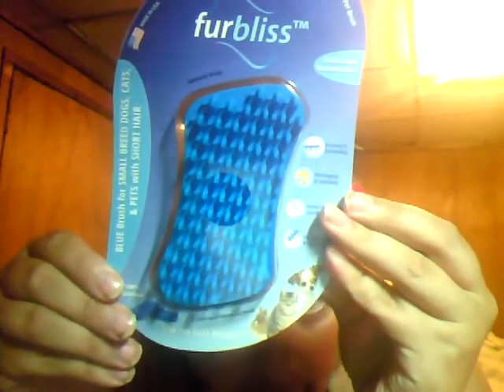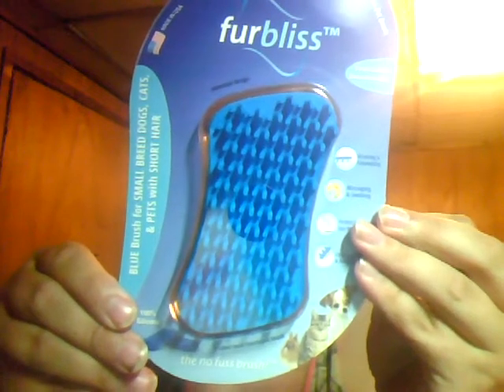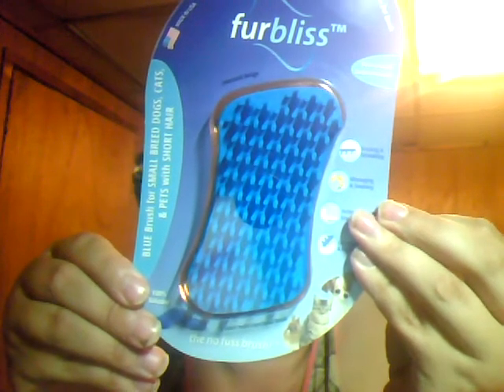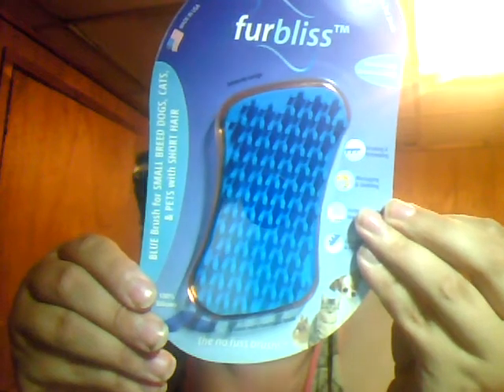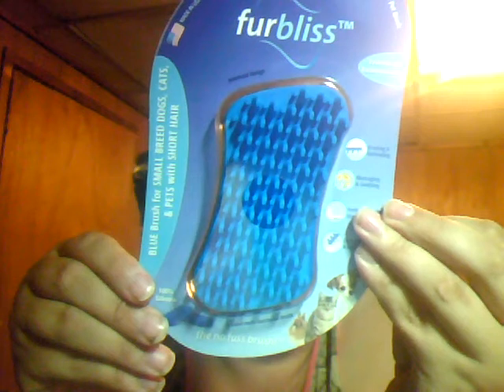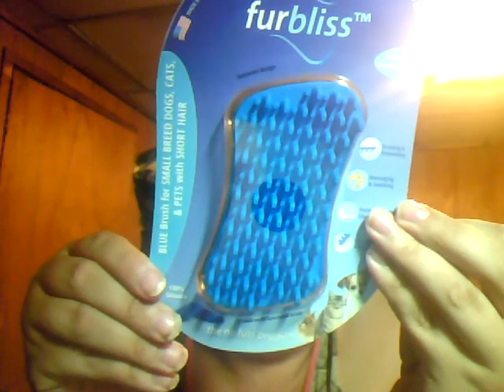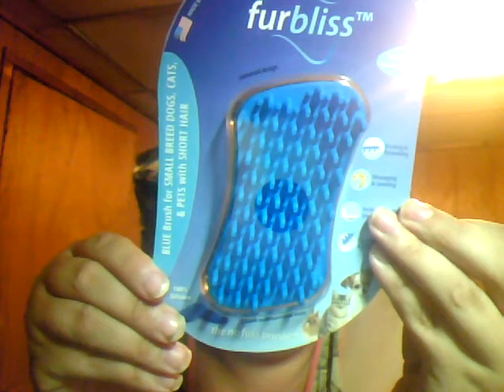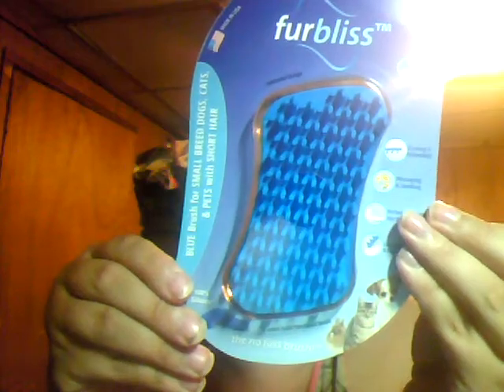Furbliss Pet Brush